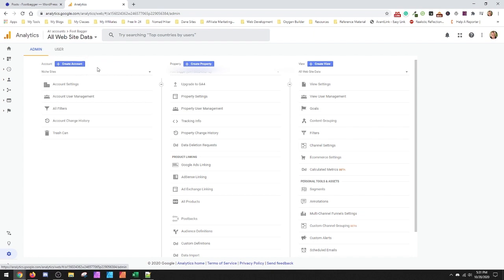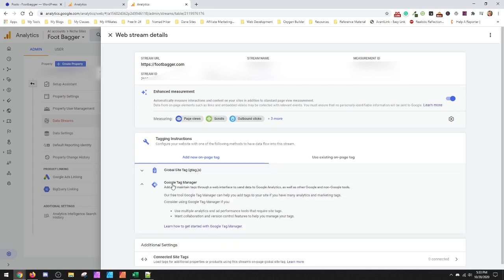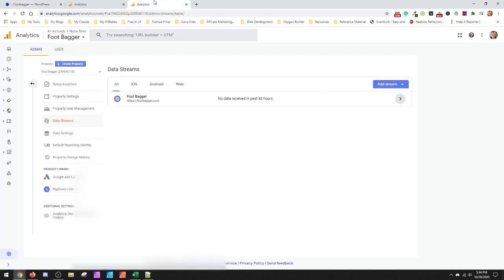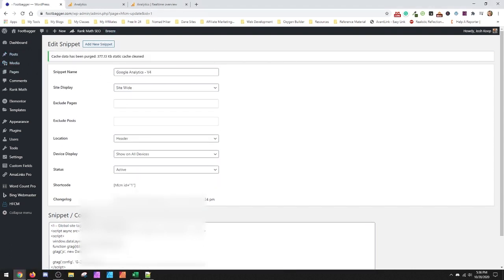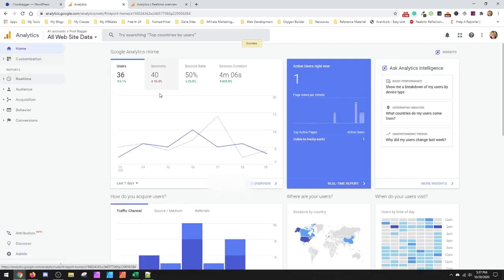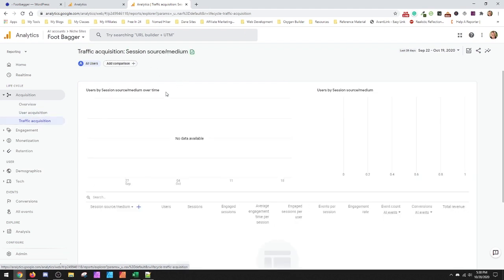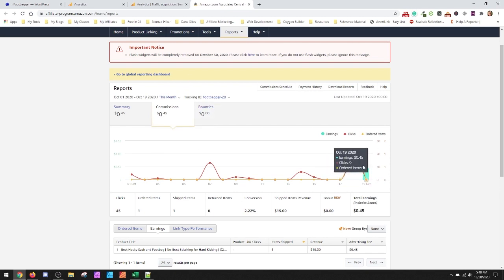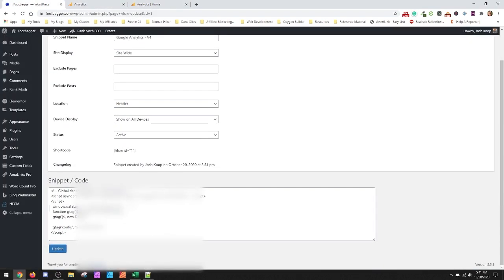Building a Public Niche Site - Week 4: Footbagger.com Update And Adding Google Analytics V4 Tracking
Contents: